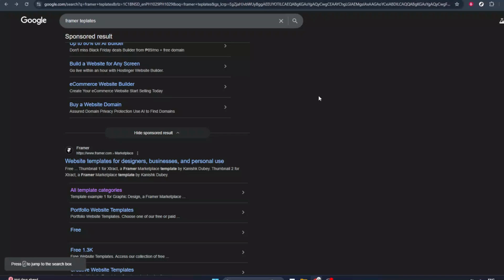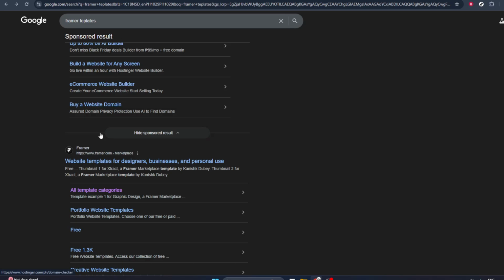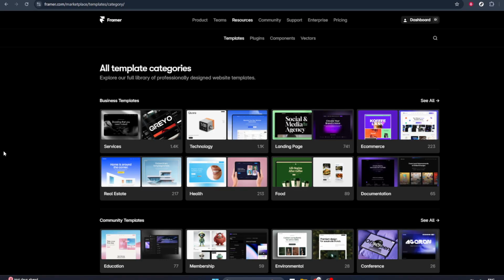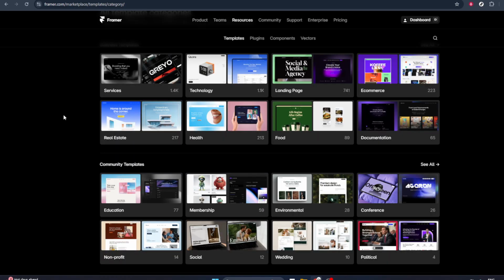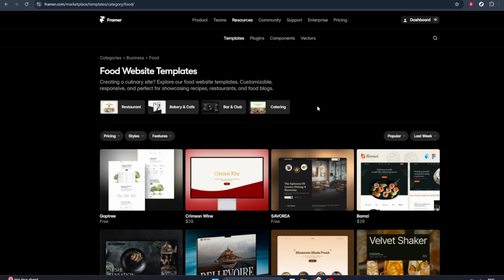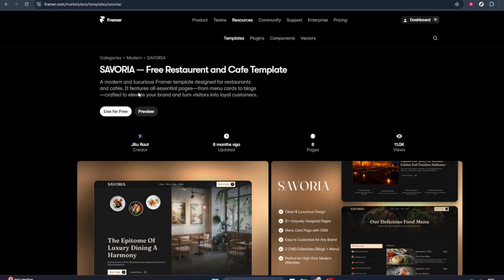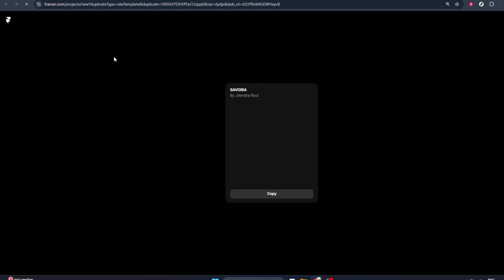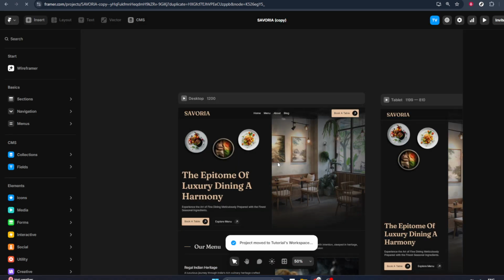How to Use Framer Templates | Quick Guide 2025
In this video, I’ll show you how to use Framer templates so you can quickly start your projects, customize prebuilt designs, and streamline your website-building workflow.